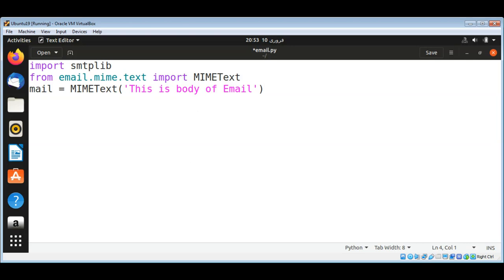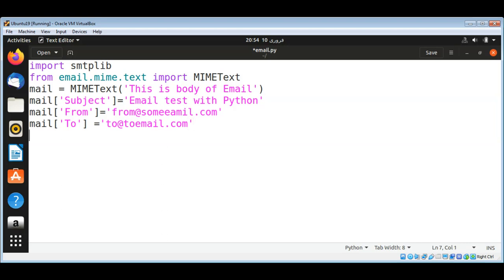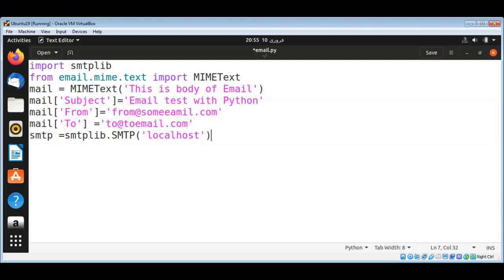How to send email with python